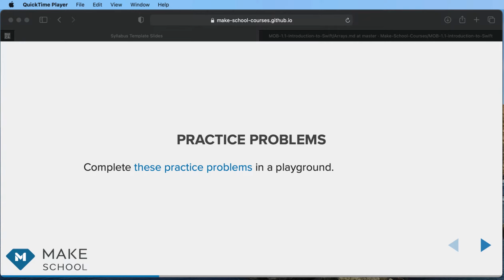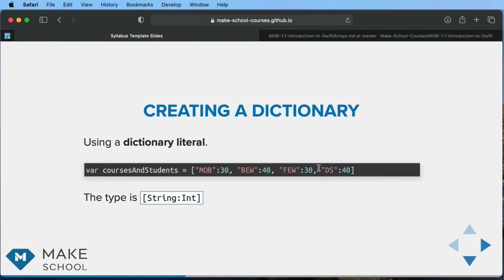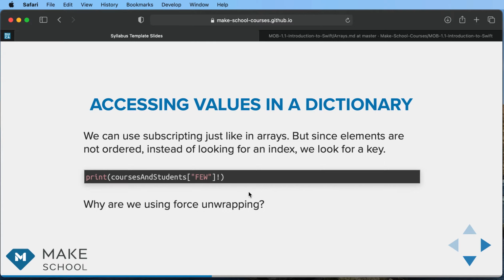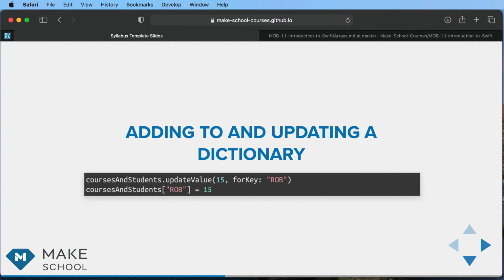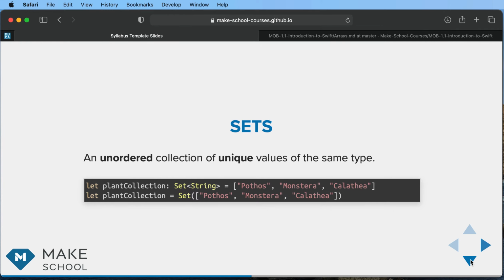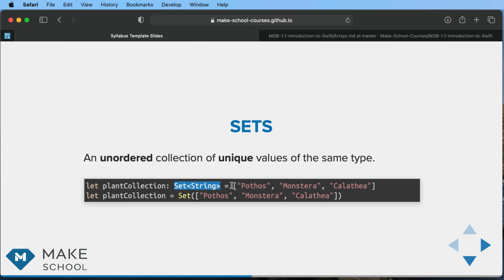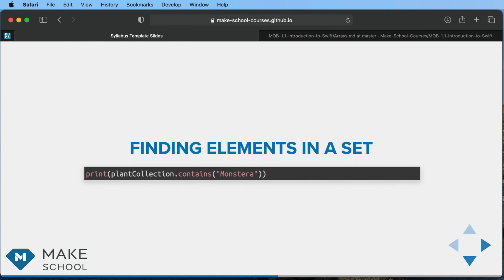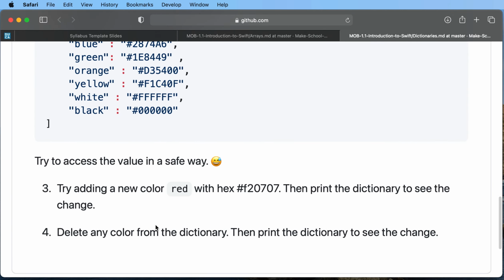02 Mob 1 1 Sets Dictionaries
Learn Swift class 3: Dictionaries.